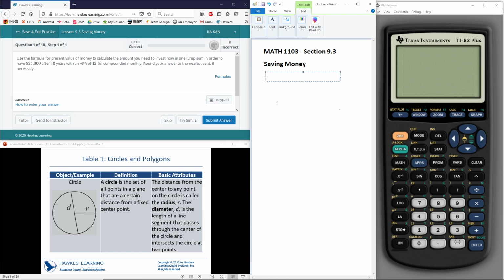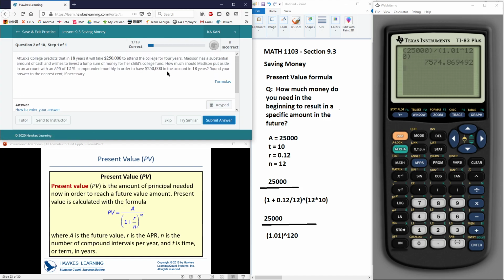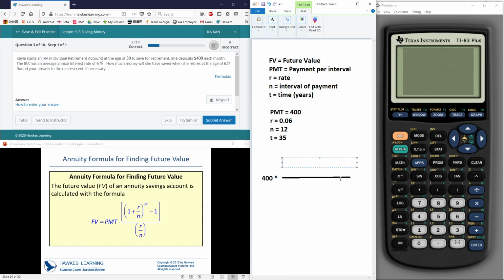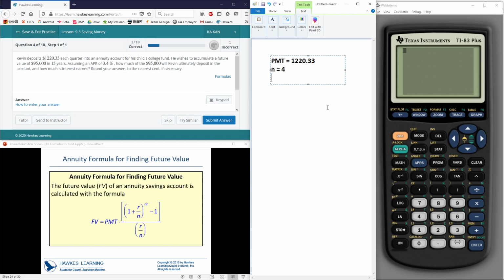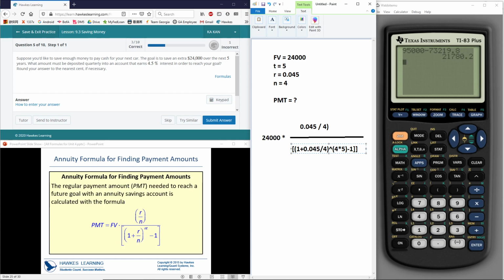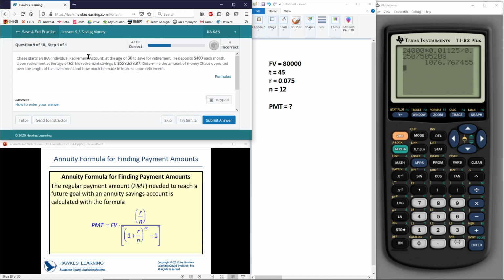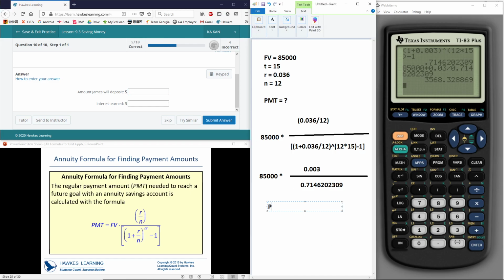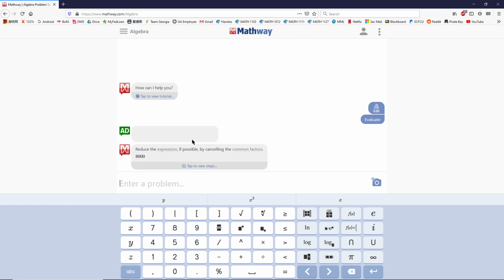MATH 1103 - Unit 9 3 "Saving Money"